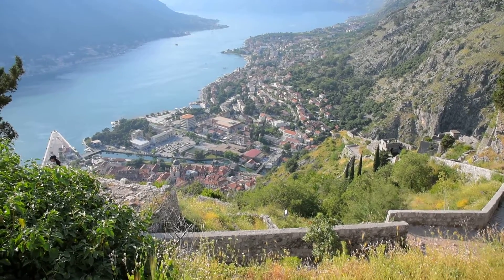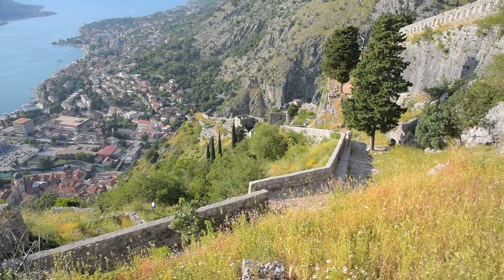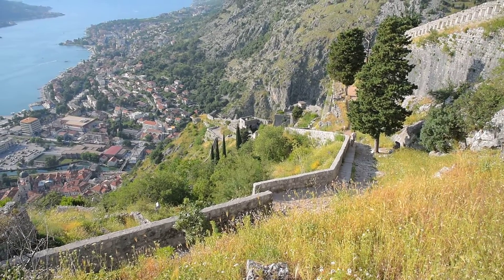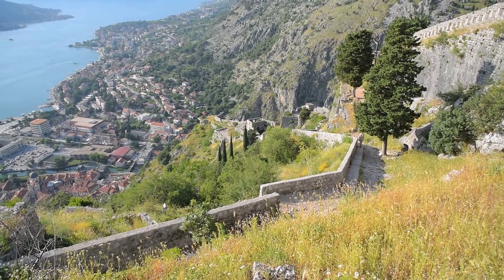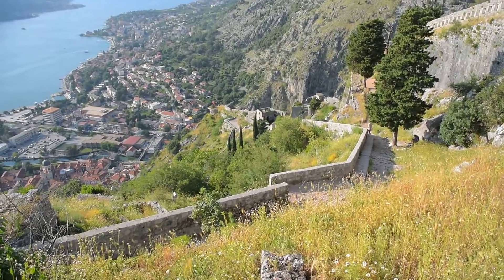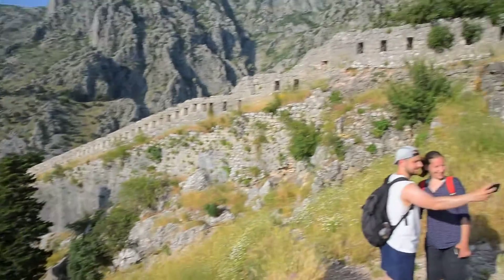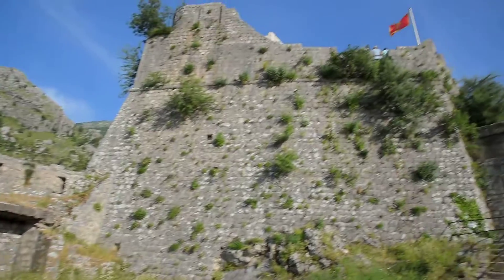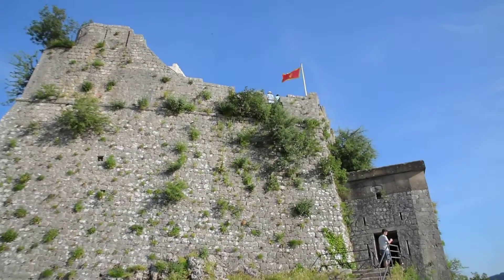2017.06.06 Bay of Kotor -3 (D750)